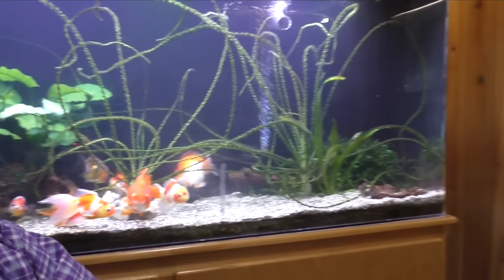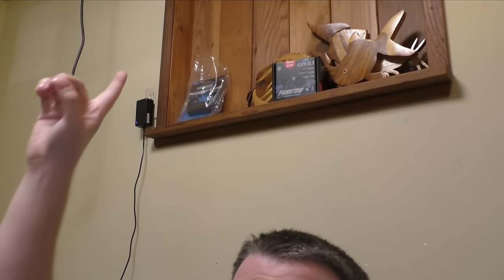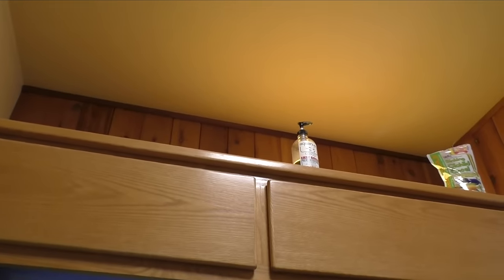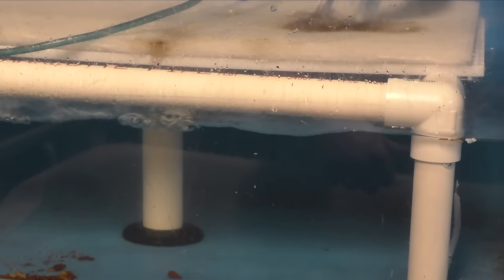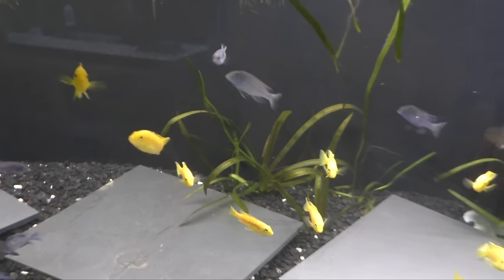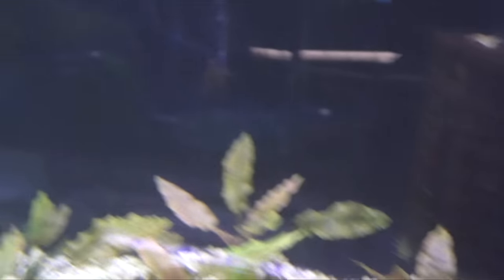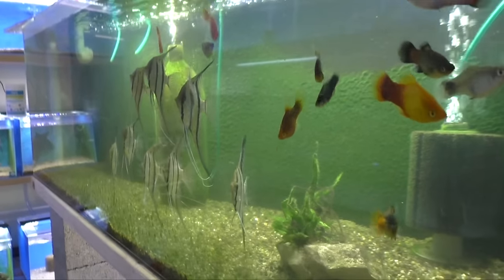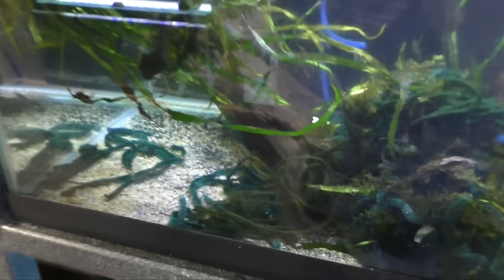DIY Filter - Tank updates - Fish Room Update Ep. 39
‎ DIY Filter and updates on the one tank at a time tanks. The african Cichlid tank and Sailfin Mollies.

0:00 - Intro
0:30 - Help me make up my mind
4:49 - DIY aquarium filter
6:18 - Tank updates
10:31 - Live brine shrimp
11:29 - Feeding live brine shrimp
11:41 - Outro